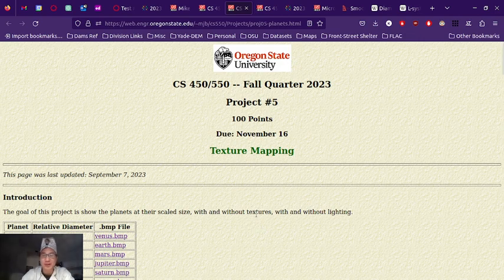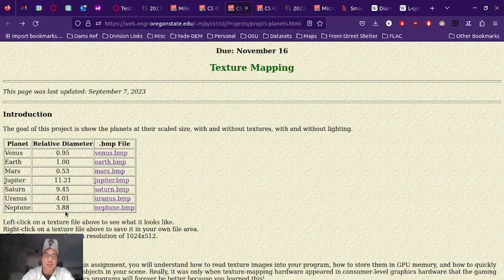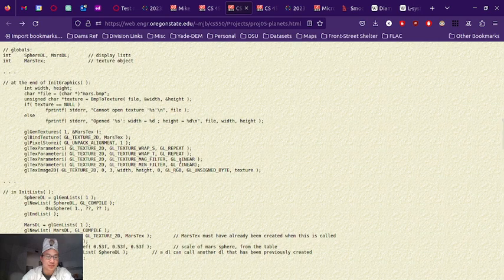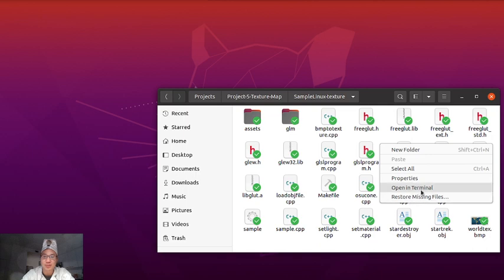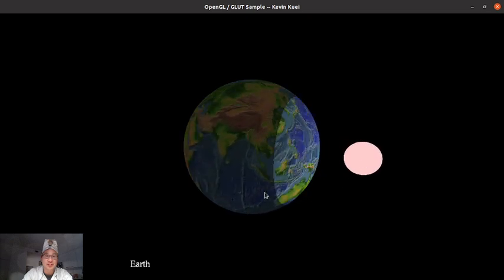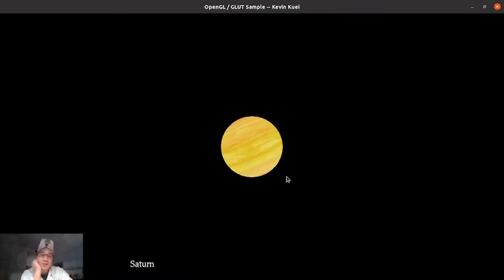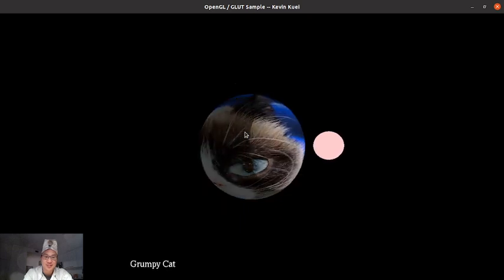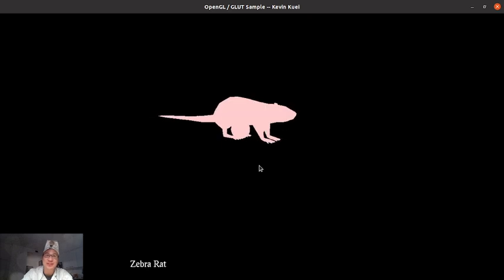CS450 Project 5 Texture Mapping (Ever see a Zebra Rat?)